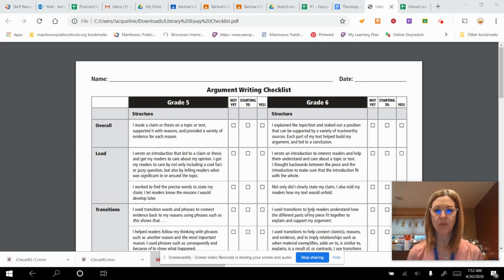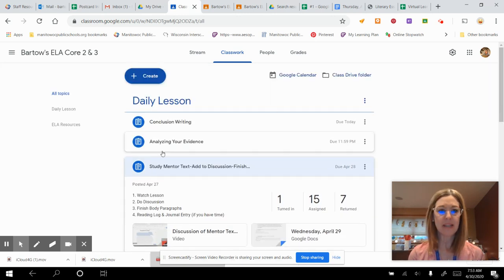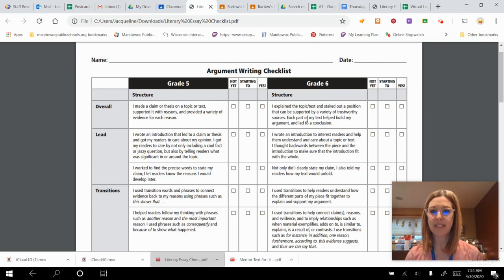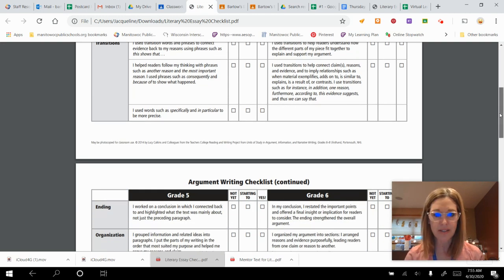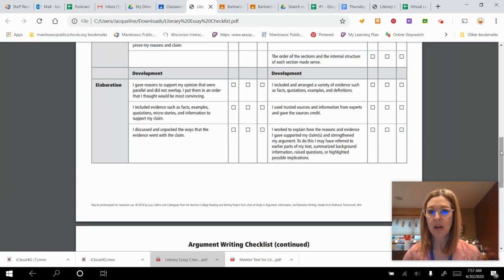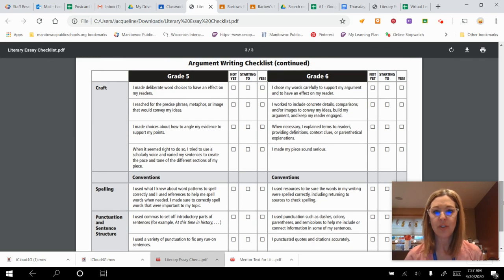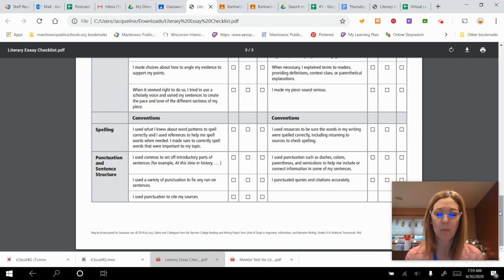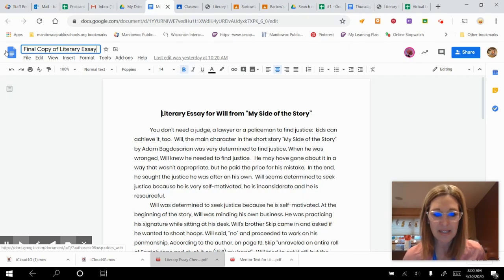Checklist for Literary Essay-Apr 30, 2020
Checklist for Literary Essay